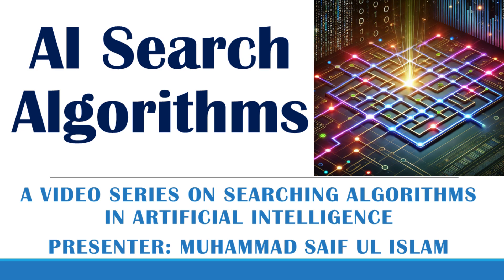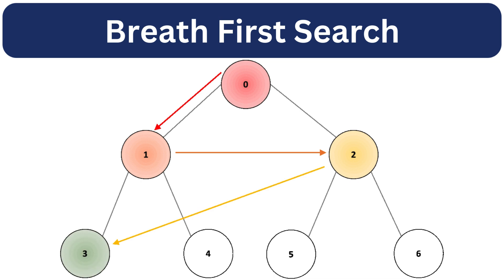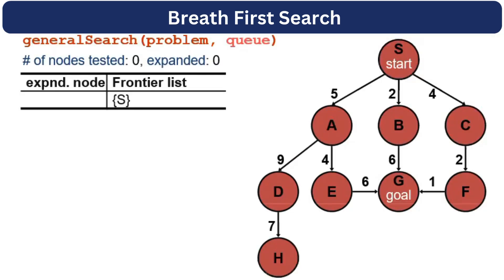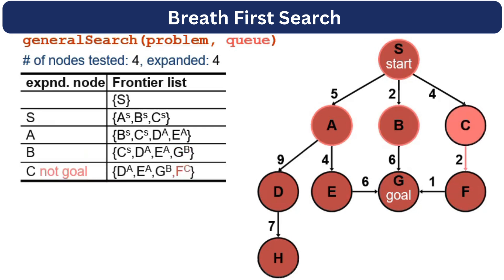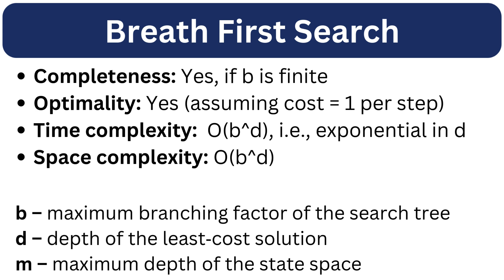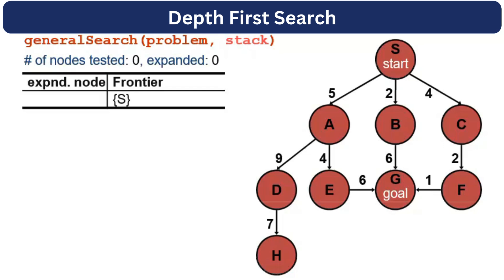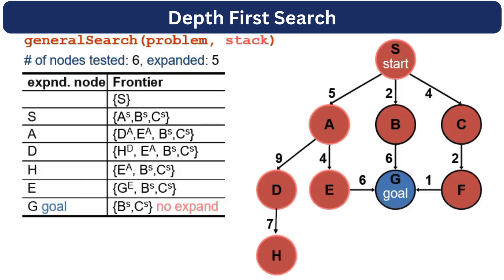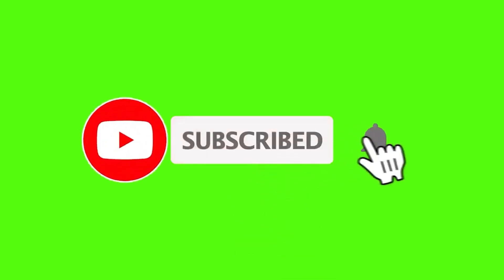BFS and DFS Graph Traversal Algorithms Explained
Learn about Breadth-First Search (BFS) and Depth-First Search (DFS) graph traversal algorithms. This video explains how they work, walks through a practical example, and discusses their key properties.